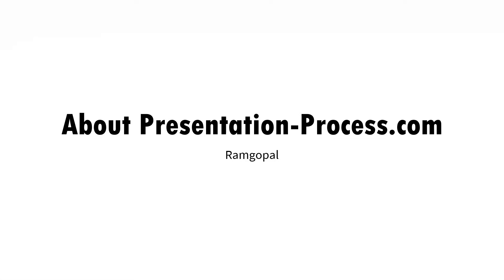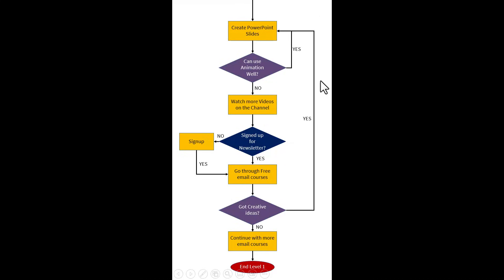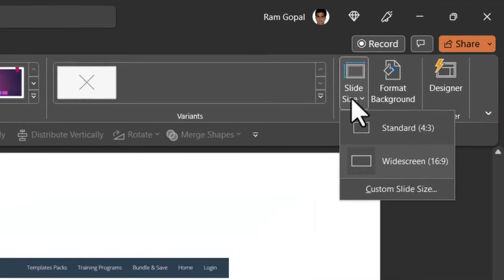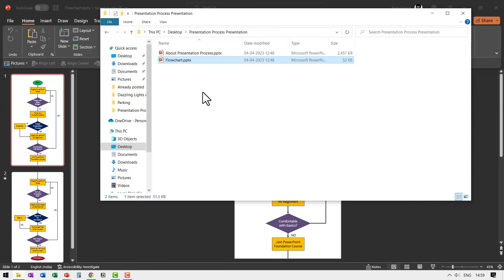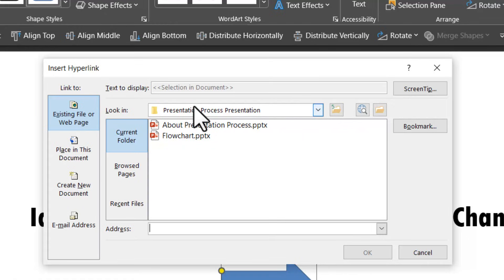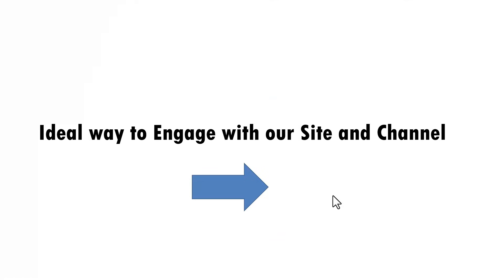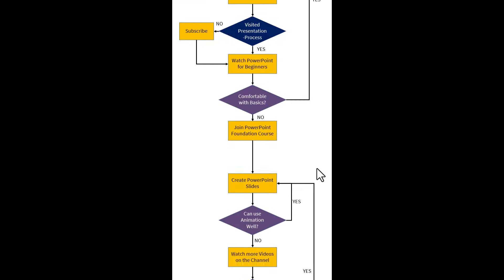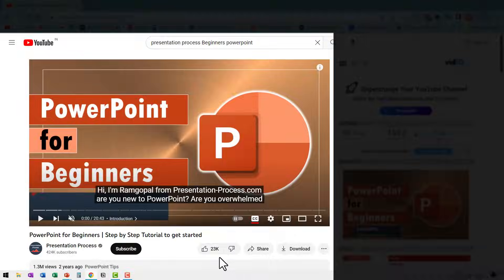Combine Landscape & Portrait Slides in the same PowerPoint Presentation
Learn how you can combine Landscape & Portrait Slides in the same PowerPoint Presentation. The standard settings of PowerPoint does not allow you to do this. Design professional PowerPoint slides Creative PowerPoint Slide Design & Animation Course

Contents of this video:
00:00 Different Slide Sizes in One Presentation?
01:20 Problem with usual methods
02:09 How to Create the Combined Presentation